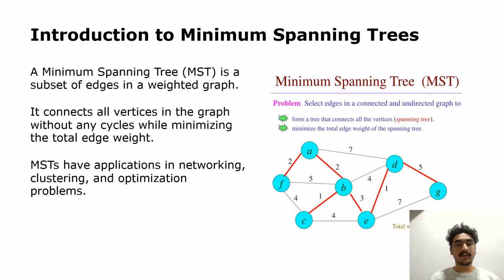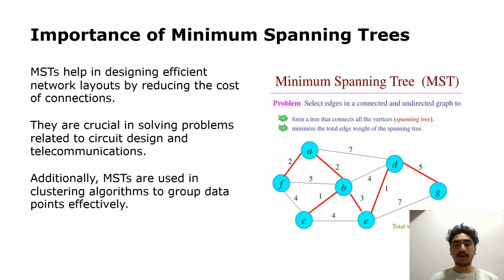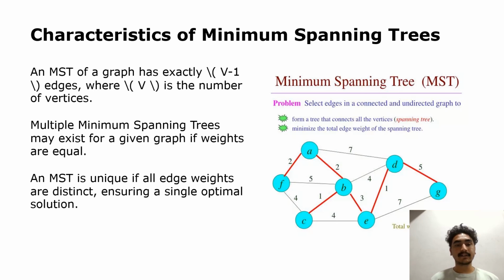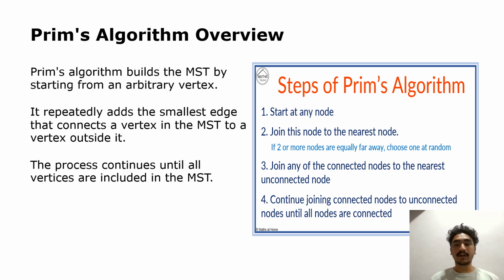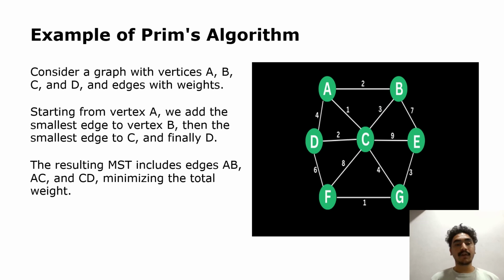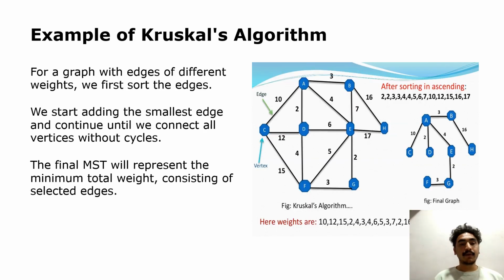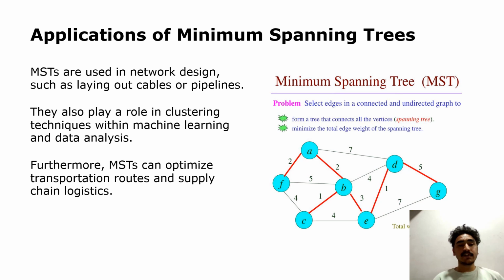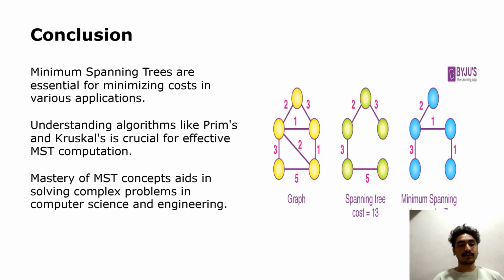DMGT_234G1A0590_CSE